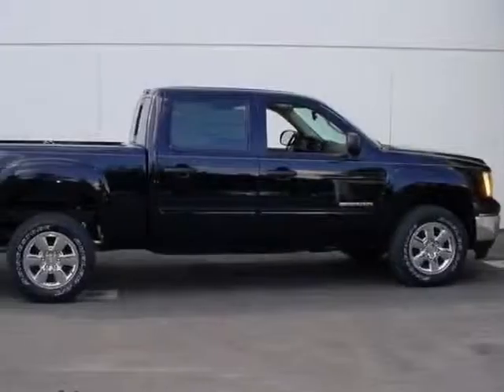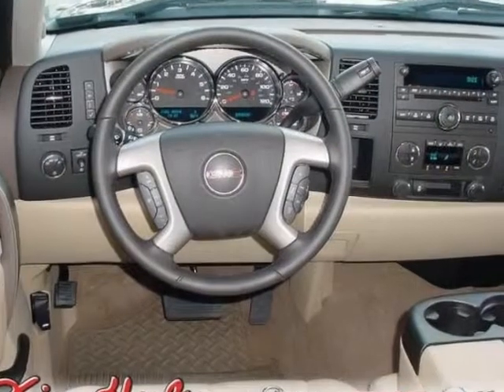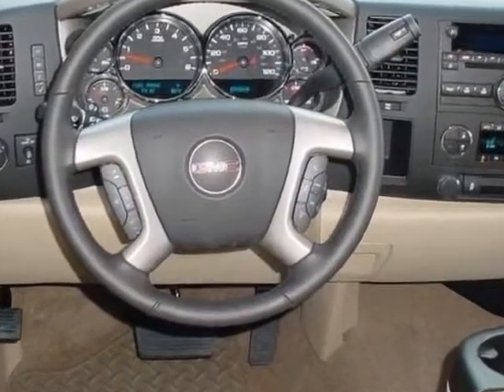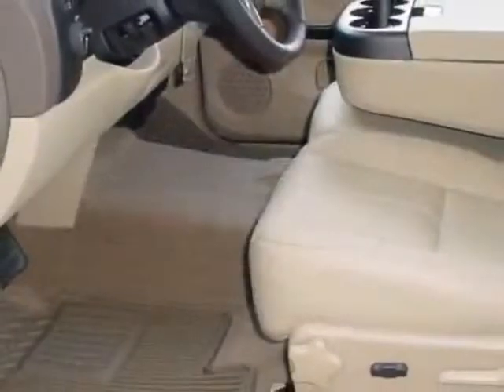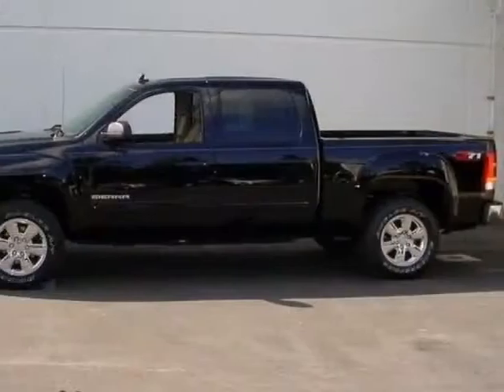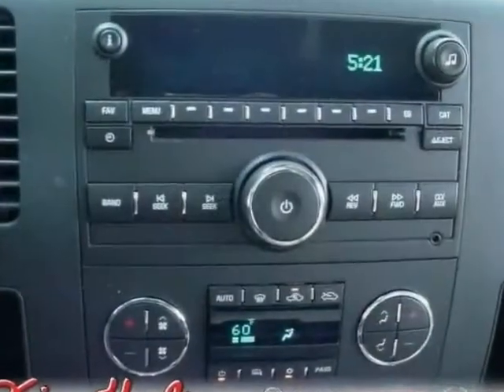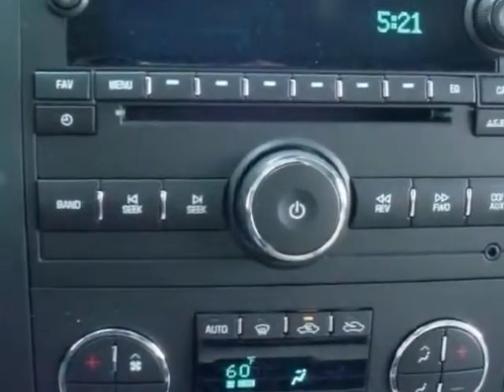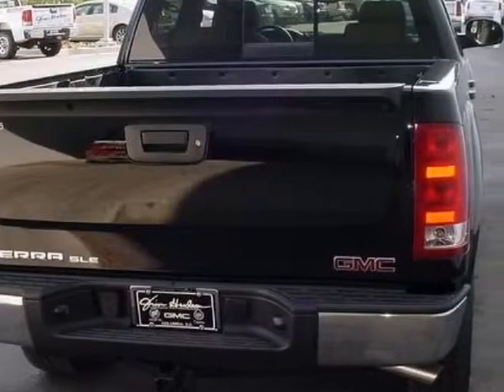2013 GMC Sierra 1500 2WD Crew Cab 143.5" SLE Truck - Columbia, SC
Jim Hudson Buick GMC Cadillac, Columbia, SC - Leather, Z71 Off-Road Pkg, Chrome 18s, Power Tech Pkg, Bluetooth, USB, Climate!